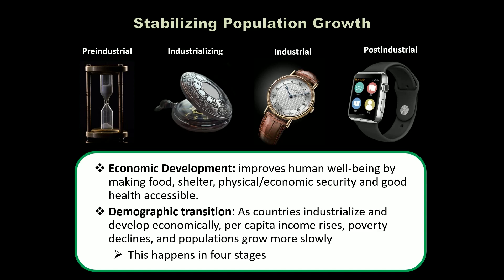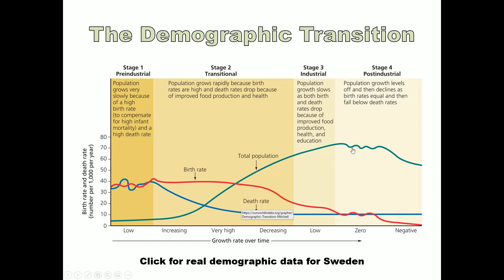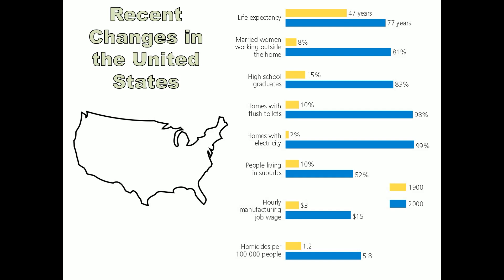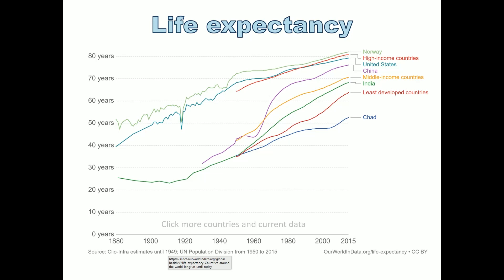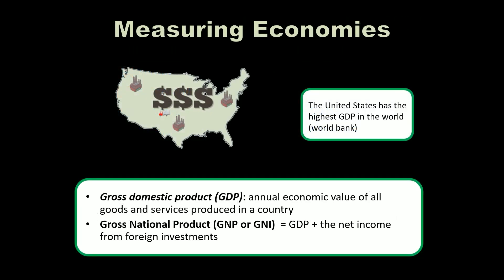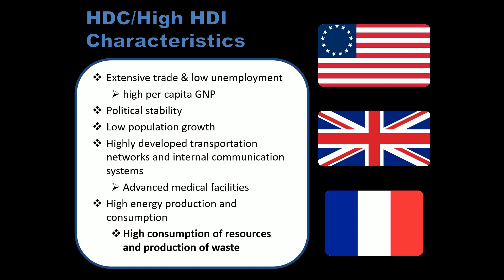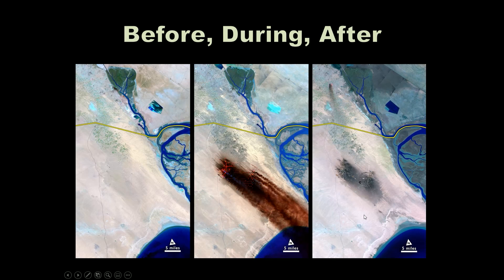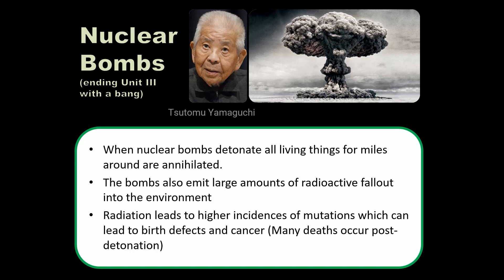Bio 102 Unit III 11